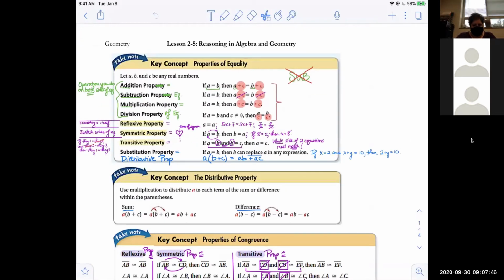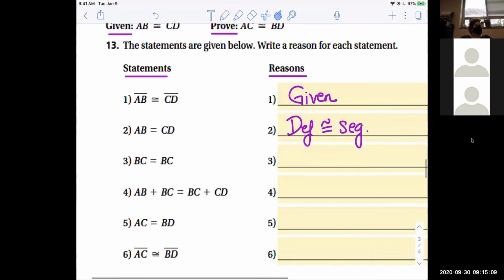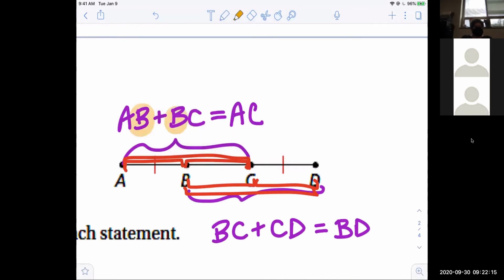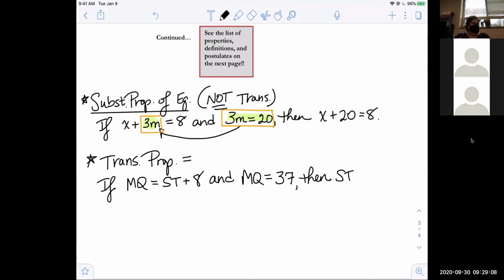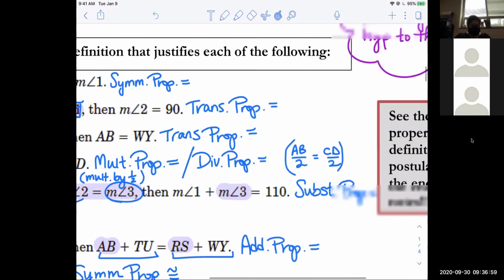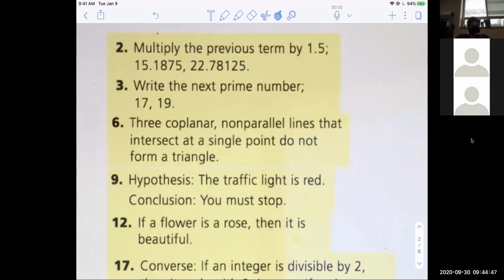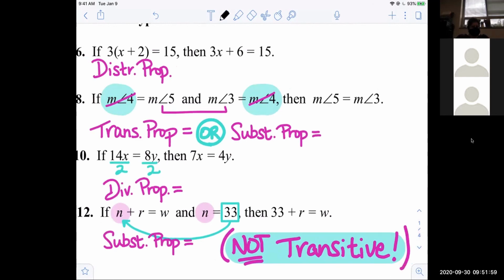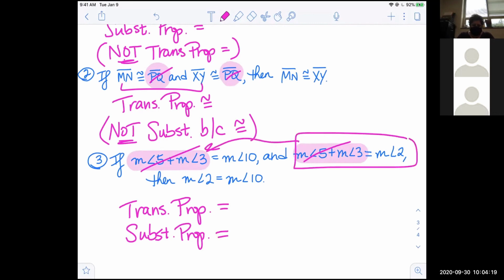Video Lesson 2-5 Cont'd Live class GeomX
Second day of Properties of Equality